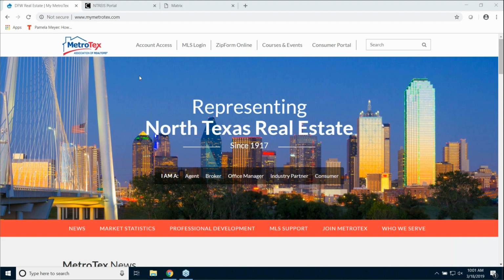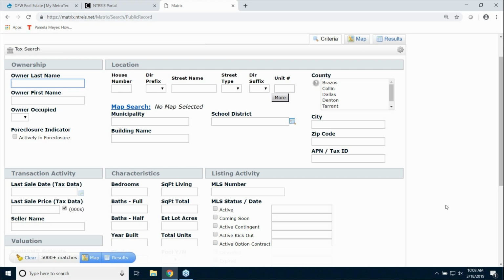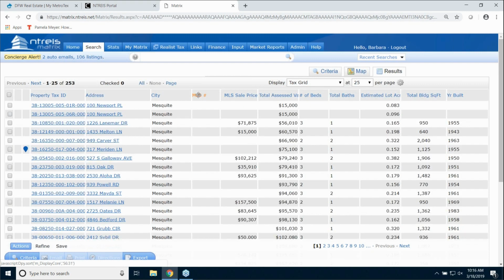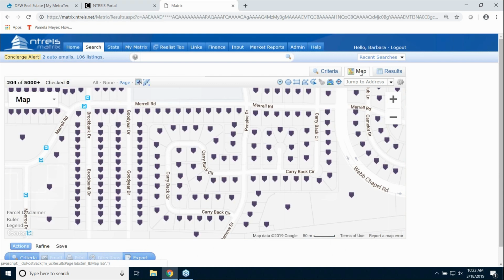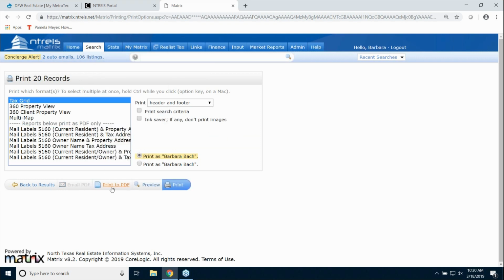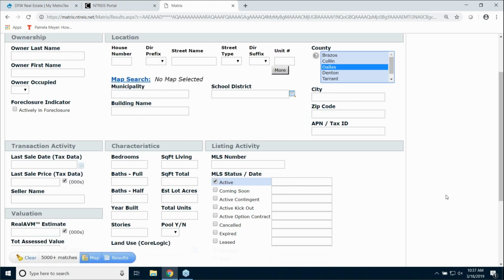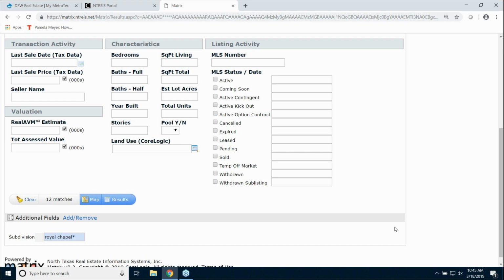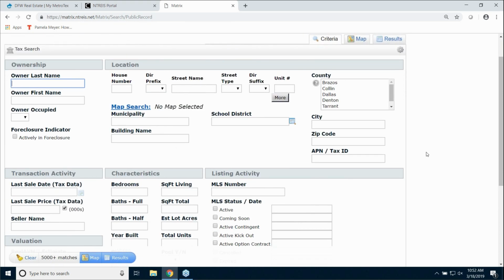WEBINAR: Matrix 360 A whole new way to search MLS and Tax combined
Matrix 360 brings together two MLS programs: MLS and Realist Tax. Its. Easy to use and familiar to work with. Some of the searches you will be shown are:

- While in MLS you now have the ability to search the tax records.
- You will be shown how to search by the Map for homes that have not sold in the last
10 years.
- They will show you how easy it is to search for foreclosure properties.
- You can search for any status of MLS listings that are in the tax data.
- Printing now has more options and easier to do.

So join Barb and Kellie on March 18th to learn all the new and exciting ways you can search
MLS and Tax combined!